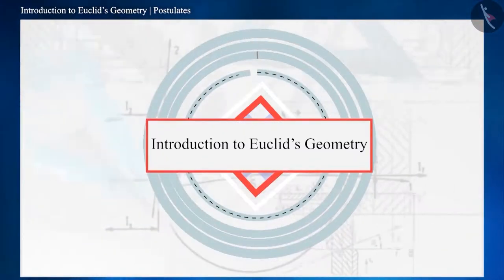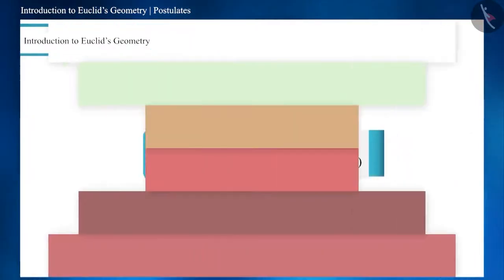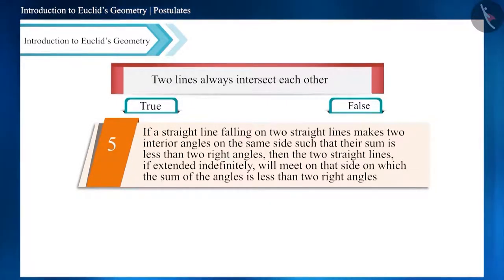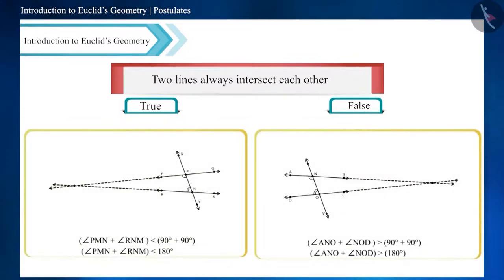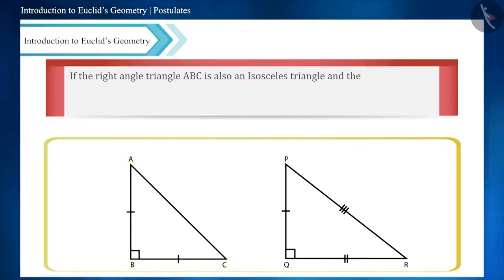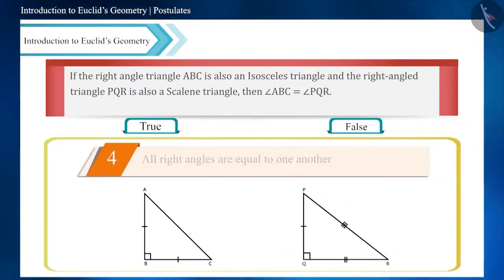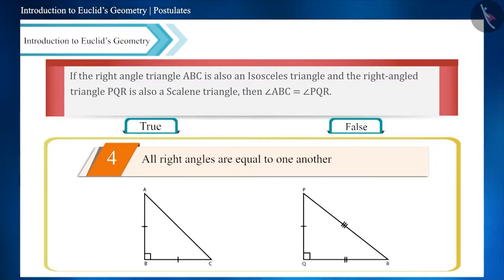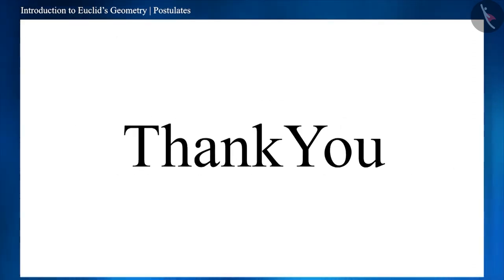Euclid's Postulates | Part 3/3 | English | Class 9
Euclid's Postulates | Part 3/3 | English | Class 9 | NCERT

Euclid's Postulates | Euclid's Geometry | Grade 9 | NCERT | Introduction to Euclid's Geometry

Welcome to part 3 of Euclid's Postulates. In this video, we will discuss various misconceptions and/or common errors related to Euclid's Postulates.